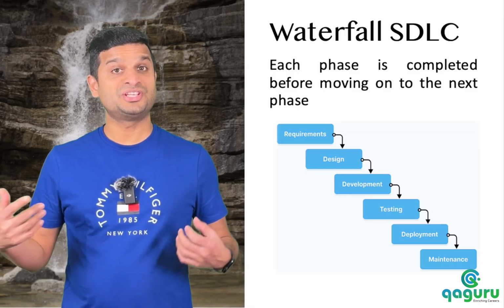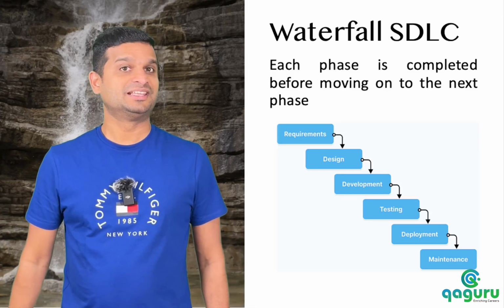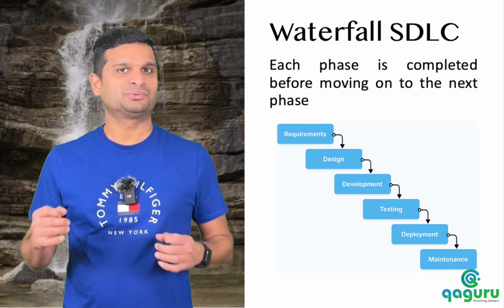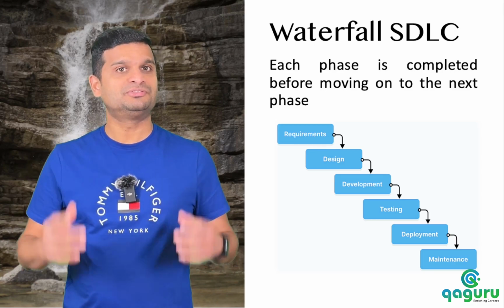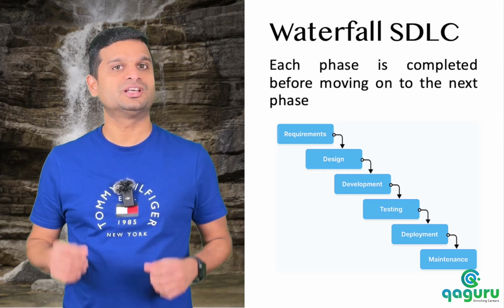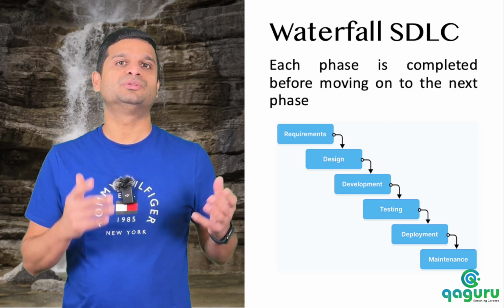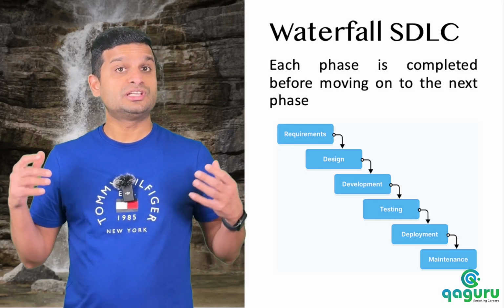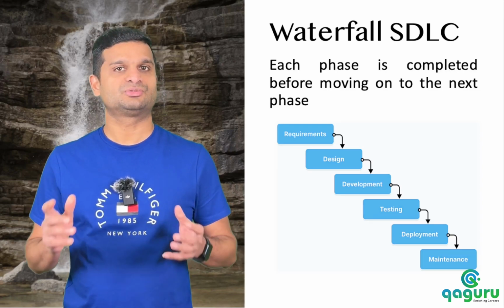Waterfall SDLC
Waterfall model is a traditional approach in software development.
It is a  linear and sequential approach where each phase is completed before moving on to the next phase. That means all requirements should be collected and well documented before moving on to the design. Once you are in design phase you don’t want to go back into the requirement analysis phase again. Likewise you need to design all the components of the system before you move on to the Development stage. After development is completed, testing starts. Once the testing and bugfixes are complete, the product is released to users and then the maintenance phase starts. ie each phase has to be completed before moving on to the next phase.